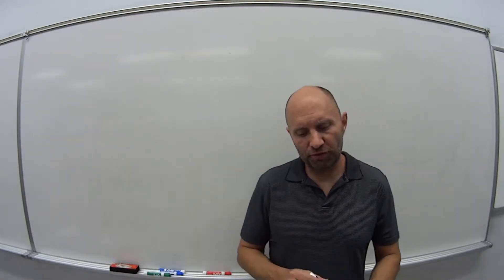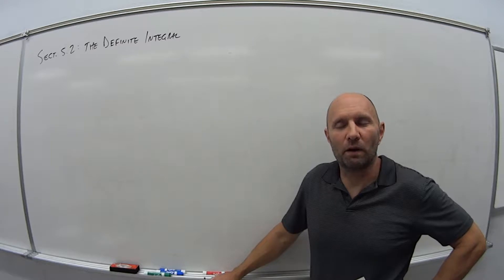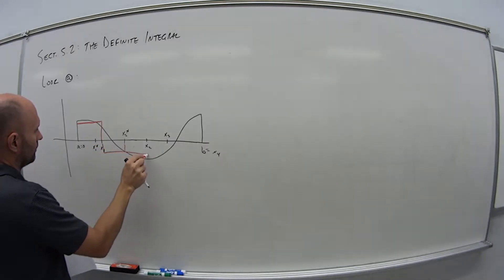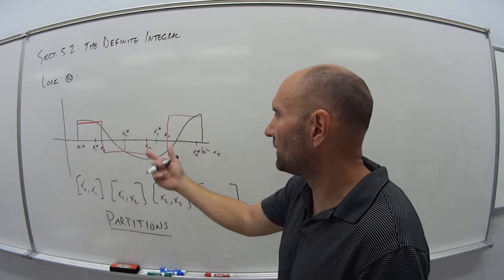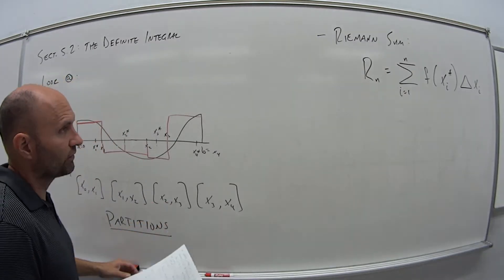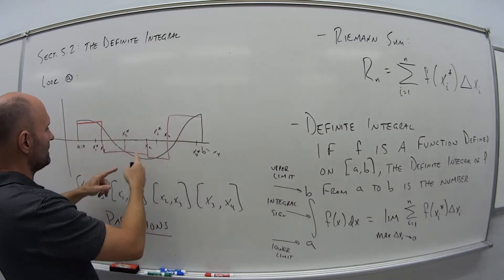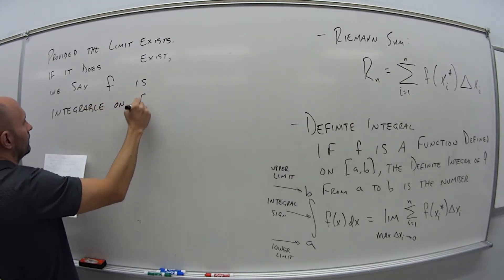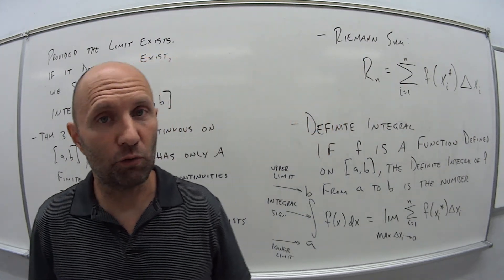181 Section 5.2 Video 1 of 3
Riemann Sum